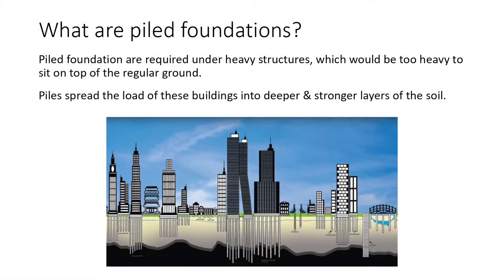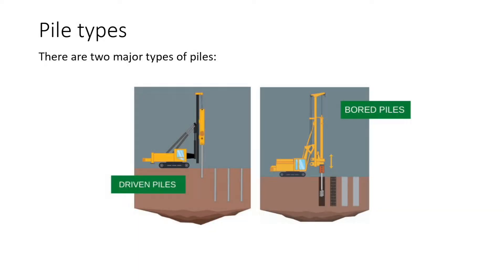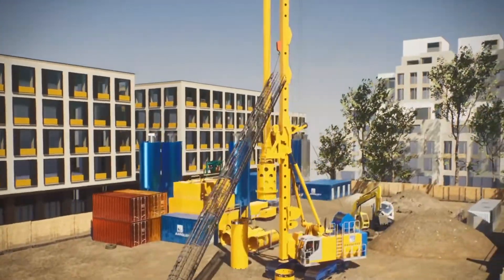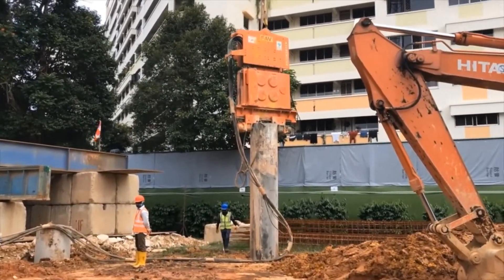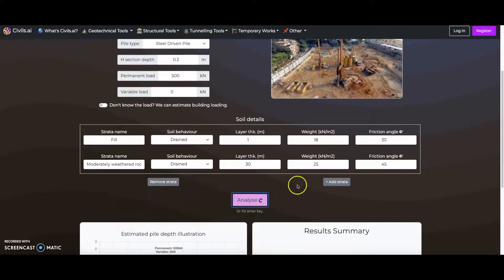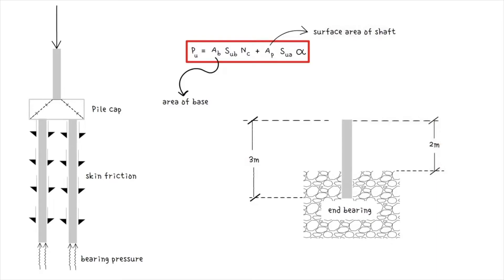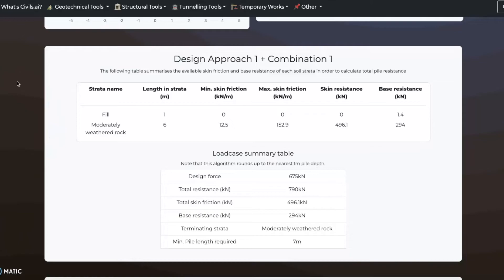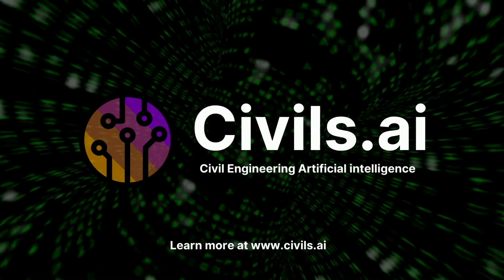How to Design Bored & Driven Piles in under 5 minutes for Civil and Geotechnical Engineers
In this video Civils.ai explains how to calculate pile depth and pile capacity for bored and driven foundations in 5 minutes. This video gives a beginners lesson on both skin friction and end bearing type piles calculated using the effective stress approach. Reinforced concrete piles and steel H piles are also covered in this video. This analysis is performed with Eurocode 7 guidance, covering Design Approach 1 + Combination 1 and Design Approach 2.

0:05 - What are piled foundations?
0:28 - How do piled foundations work?
0:51 - Types of piled foundations
0:59 - Bored piled foundations explained
2:00- Driven piled foundations explained
2:27 -  Calculate pile length and bearing capacity with Civils.ai
3:05 - How to calculate pile capacity for undrained or cohesive soil
4:15 - How to calculate pile capacity for drained or granular soil
4:50 - Civil.ai pile depth calculation results